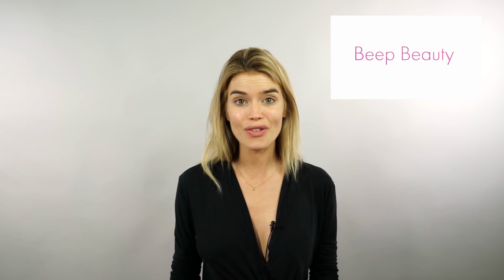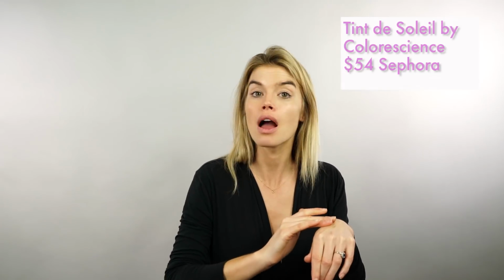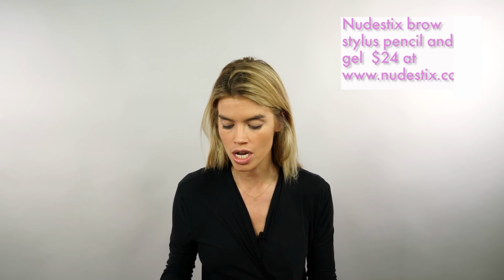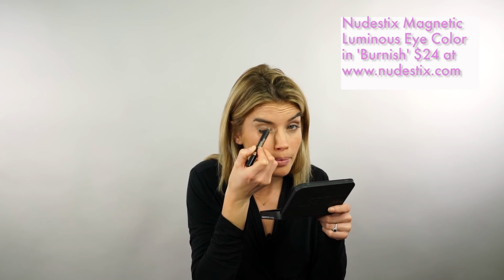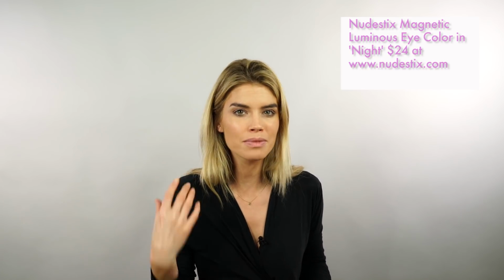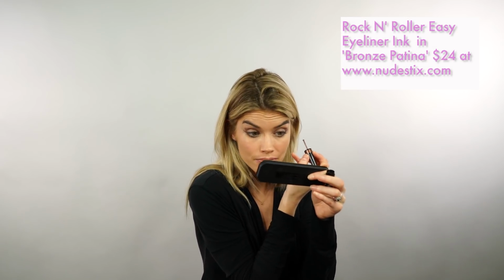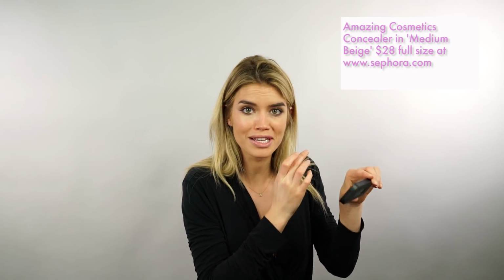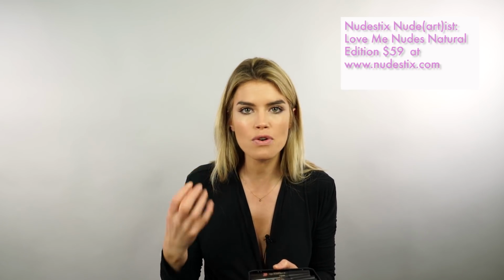Easy Bronze Smokey Eye Tutorial using Nudestix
Hey guys!

Welcome back to Beep Beauty! In this latest video I have been playing with products by the brand Nudestix and I am totally in love. These little sticks make application so easy and they have some adorable make up tins for you to try out their various different formulations and shades. They also have what might be one of the easiest eyeliners to use of all time, the new Rock N' Roller Eyeliner Ink.

I got inspired to create a simple bronze smokey eye using the products I was sent and I wanted to share it with you. It is really easy to do and I will walk you through each step in detail. It makes a nice change from the classic black smokey eye and it's a look that would really suit anyone.

To find out more about the Nudestix products or any of the products I used you can read the blog

Beep xoxo